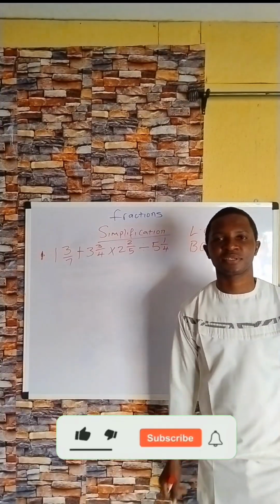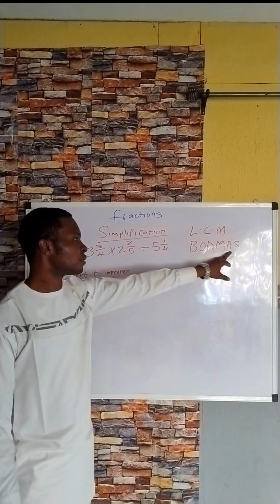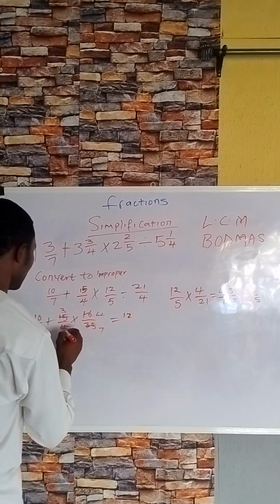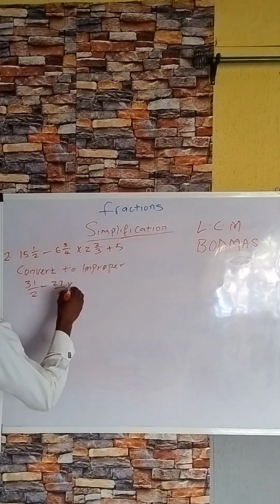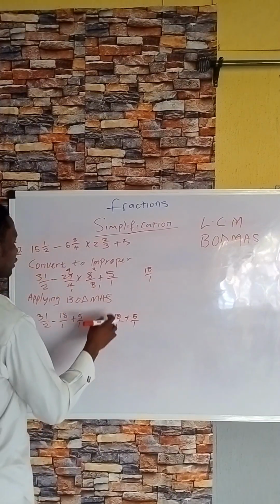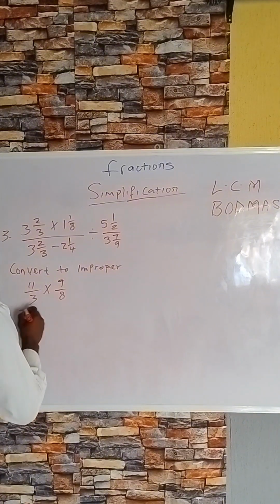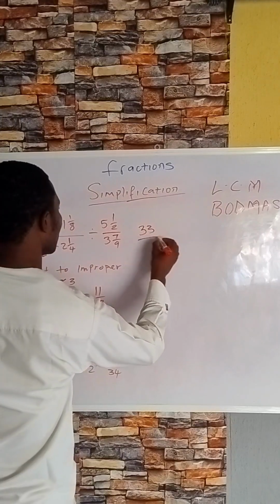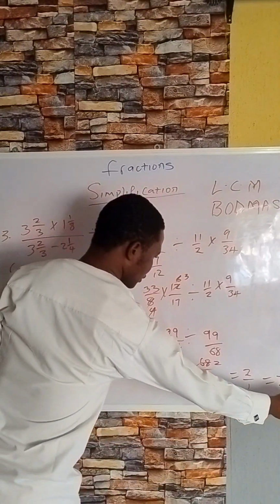simplification maths, simplification on mixed fractions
Maths lesson classes